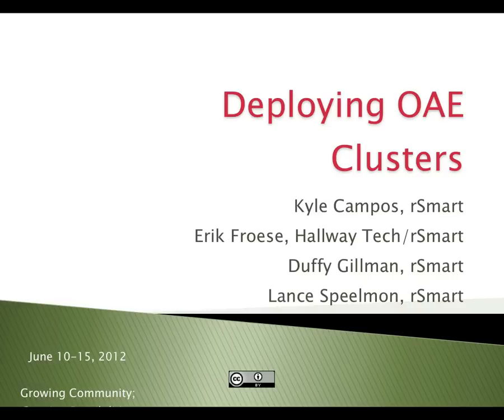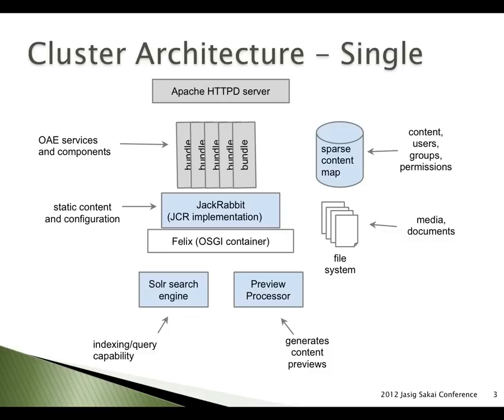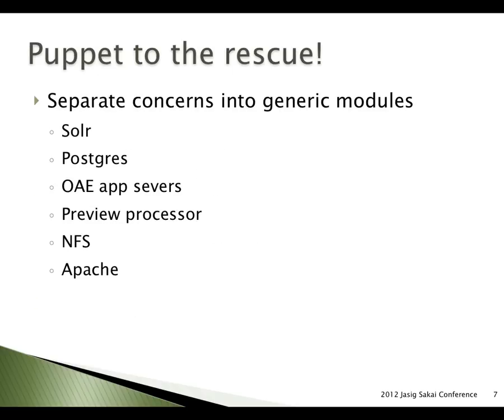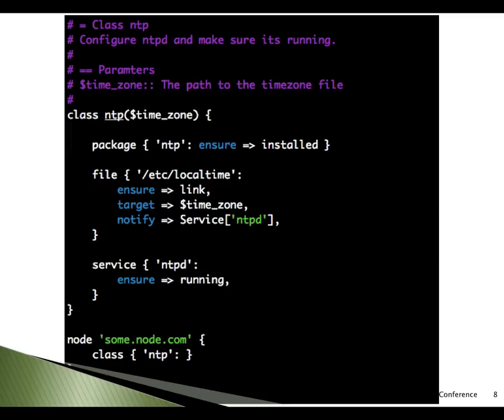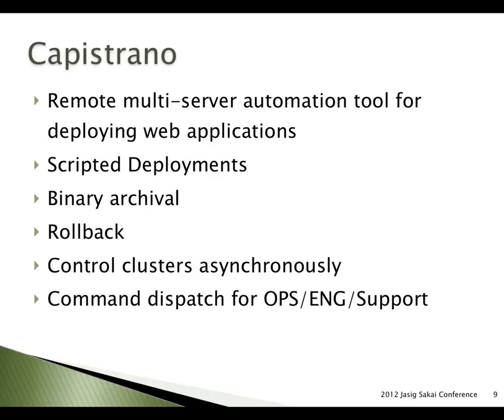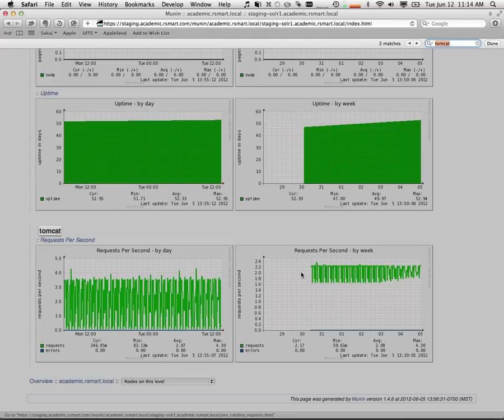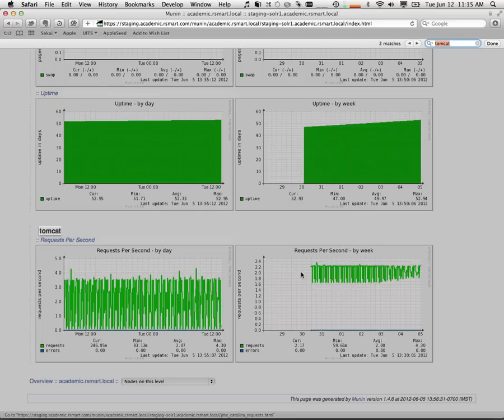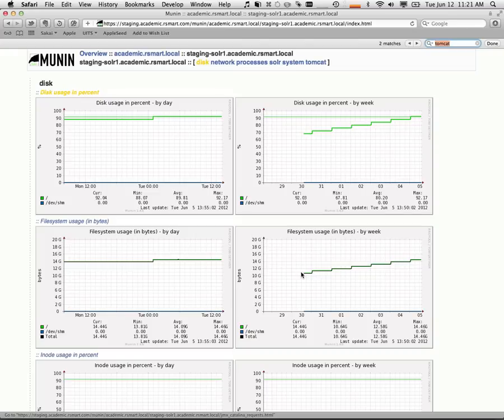Deploying OAE Clusters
By the end of this talk you'll understand how to create a scalable cluster of Sakai OAE servers. We'll talk about clustering the OAE application, implementing high-availability, fault-tolerance, running OAE in the cloud, and the tools you'll need to get the job done.